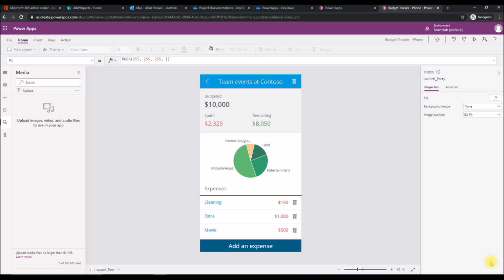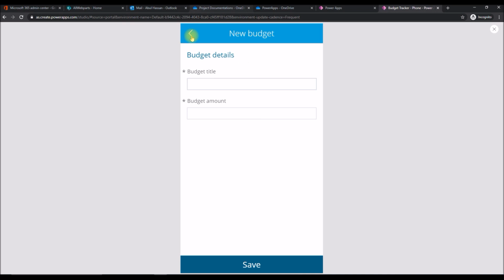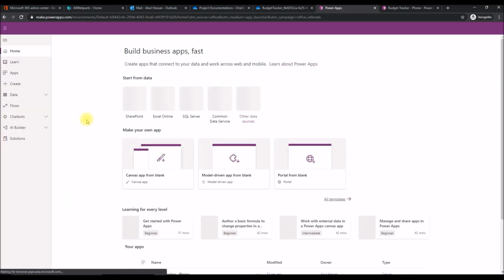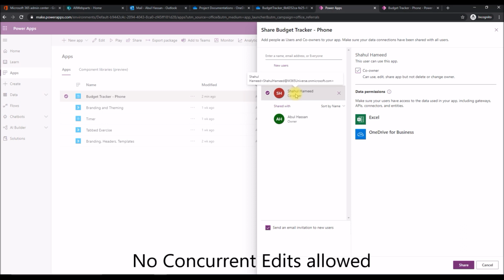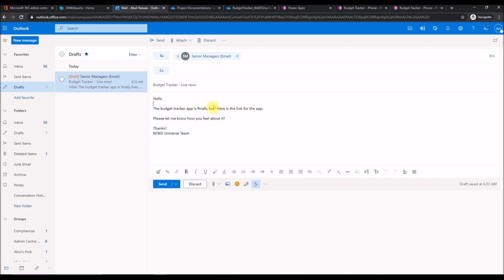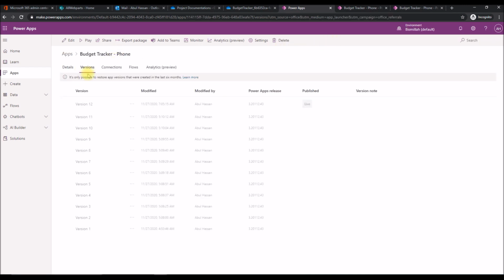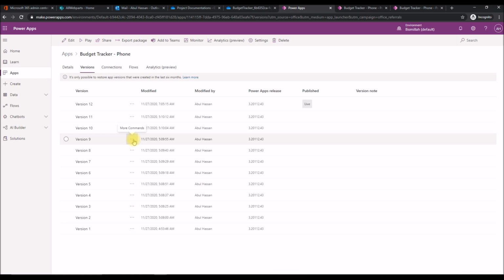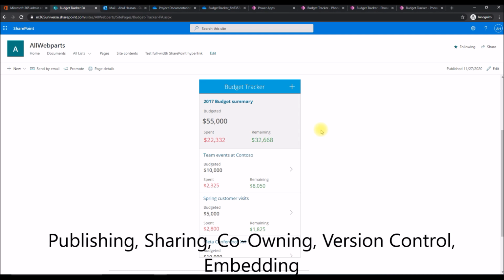Lesson 14 - Mastering PowerApps in 24 hours - Publish, Share, Embed, Version, Co-Editing/Owner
This step by step course gives super easy tutorials/lessons for beginners about PowerApps. From zero to hero in less than 24 watch hours. Each video is connected and joined in a playlist for your convenience.

Audio Text Transcript:

Publish:

How do you share a PowerApp Canvas app that you built?

Before that, we will see, why you need to share?

Let’s say you have your solution design document for your project that you created in your OneDrive and you want others to access it without modifying it. So you NEED to share this document to others by changing its permissions!

You click the share icon in the document and share it.

 PowerApps canvas app is very similar! If you want others to access it, for whom to built this app for – we need to SHARE the app. But if you have a PowerApps Form which is attached to a SharePoint list, then no need share it, as the app inherits the list permissions, that is, whoever have access to the list have access to that PA form linked to it. This is ONLY for PowerApps Canvas or standalone app.

Let’s say, this is my PowerApp – Budget Tracker – build for the senior managers in my company.

To monitor the budgets, add and review the expenses.

So if I want to publish it, I want to share it.

To do that, first

Share the underlying datasource. It could be sharepoint list, onedrive documents, SQL server or anything, grant the permission for that. In my case,  its in OneDrive.

Then make sure, you have saved the APP and published it!

Then, go to the PowerApp “Home Page”.

You could go to this page, by cliking the app launcher icon, then clicking on PowerApps.

Then click on Apps.

And select the app you want to PUBLISH and click on SHARE.

A pop up will open.

Then, add my users – in this case. Senior Mangers – they are all added in a Active directory security group.

So I am gonna add them,

Then I want to add another developer who is in my team who might want to manage this app in my absence – so I am going to add him as well.

But I want to him as co-owner. So  only having him ticked, now tick the box Co-Owner.

which effectively means he CAN edit and make changes to the app, as well. But not concurrently, if one person is editing the app, no body else can open the app for editing, it will say it has locked the app.

You can see the co-owner status showing beneath his name. But not for the Senior managers, who are just end users in this case.

And untick the checkbox below if you prefer not to email them now, and you want to communicate it via a more formal way,

 rather than just an outbox of email format from Microsoft which is not ideal when you are emailing stakeholders!

So now that, you have changed the setting for share permission of the app, the users still need a link when you or whoever sends the email to end user to start using the app. Isn't?

 So the link is, click on play – the app will open. Then just copy link!

And paste it in your email communication. And hit send.

And also, once you’ve shared the app, it will appear in the end user’s powerapps home page.

So don’t delay in sending the email, as the user may notice the app appearing in the home page once you’ve shared the app, they can access it. You don’t need to make this ‘Sharing settings’ every time you want to publish a new PA version, unless you want to add or remove someone.

Next we will see Versioning:

PowerApps provide a pretty basic versions controls.

You can see - it shows the different versions and different saves, date & time and by who?

Once you published the app and its in live.

 you can work continue to work on the app and keep saving it. End users can only see the published versions but the saved versions.  When you’re ready, then publish it. Only then end users will see your changes.

If for any reason, you think you want to rollback the latest changes, you can do it.

Click on any version, and restore. It will create a new version with that version’s copy.

Sadly, we can’t compare what has exactly changed between the version. But it gives us some sort rollback kinda version controls.

Embed in SharePoint Site:

Now that you’ve published, if you want to embed this canvas app to a sharepoint site.

Just go to sharepoint site and add the webpart and put the link.

So that’s for today: Publishing, Sharing, Co-Editing the app, Version controls and Embedding!